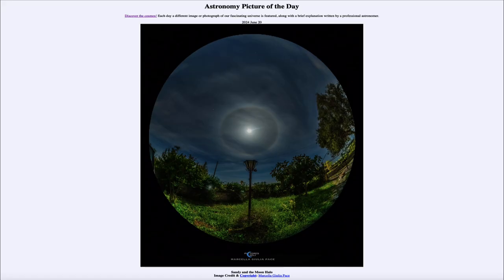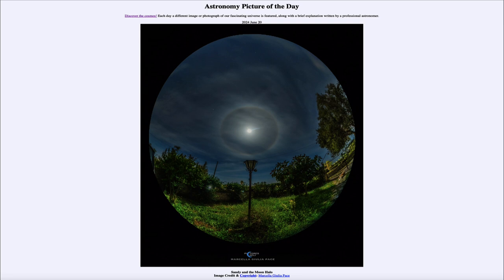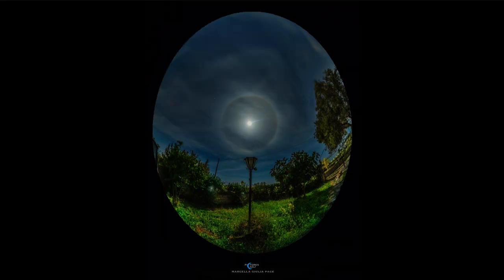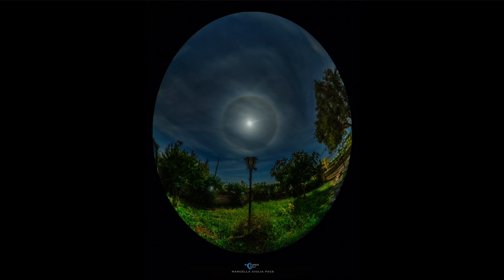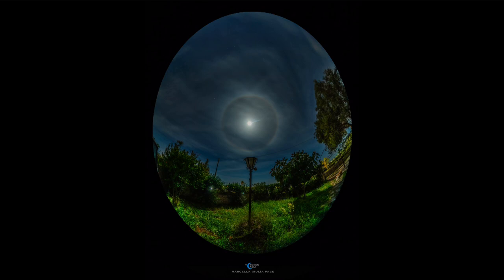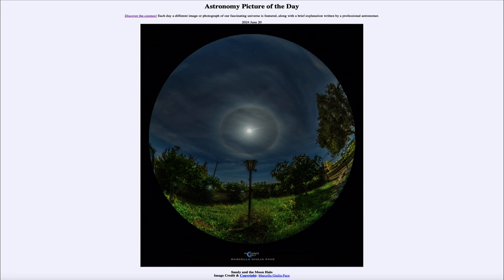2024 June 20 - Sandy and the Moon Halo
In today's image, we see the dog, Sandy by the gate off to the right. Up in the sky, we see the full moon from April. Ice crystals in the atmosphere form the halo around the Sun. There is another full moon just a day or so from now. Today is the summer solstice when the Sun reaches its highest point above the celestial equator.